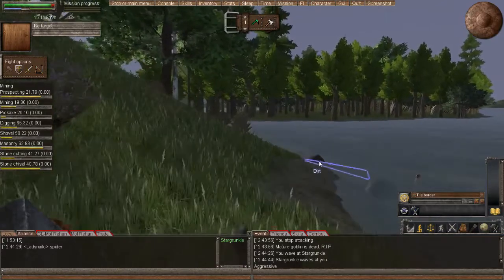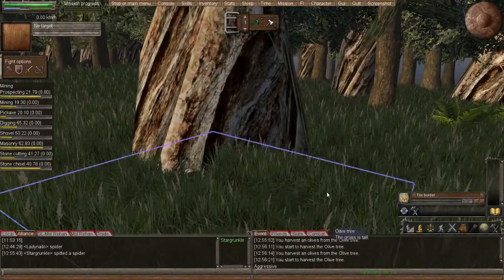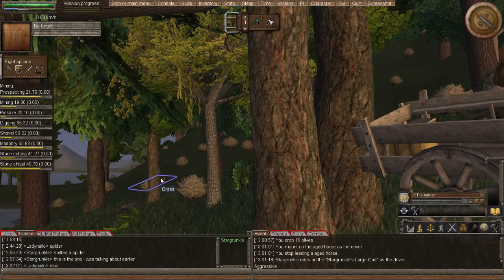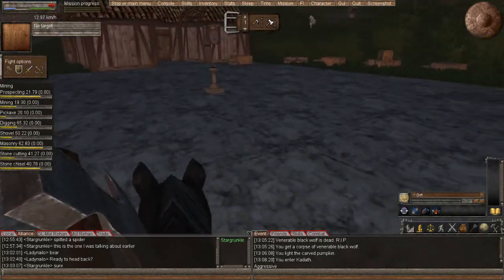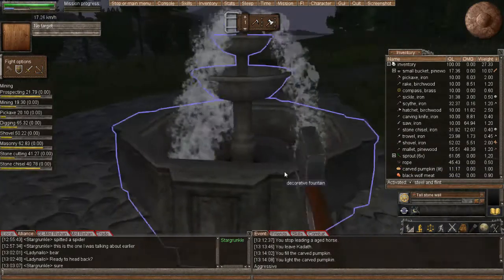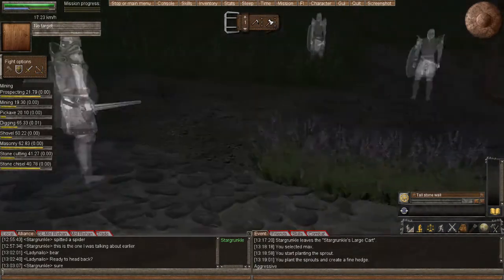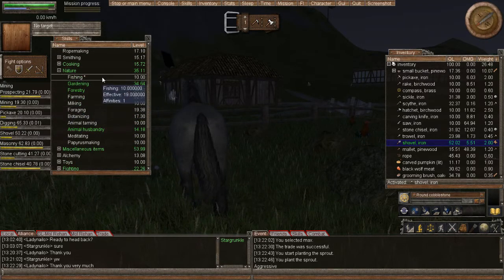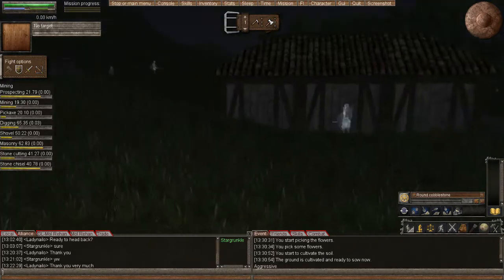Olive Season - Kadath Ep. 4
More exploring, and thankfully Stargrunkle (Dad) joined us because we headed out to the Olive grove to do some harvesting... and there are some creepy crawlies out there, not to mention sneaky bears!